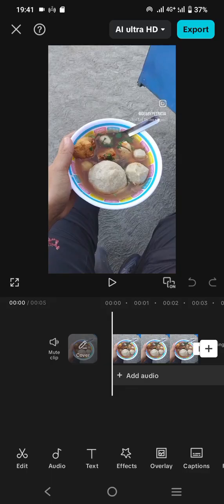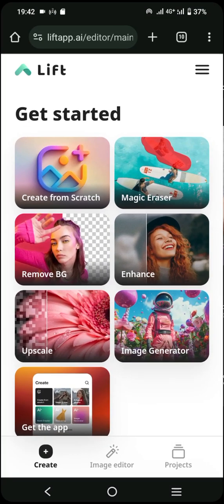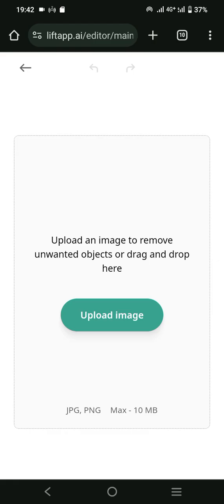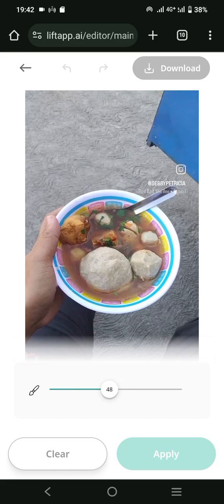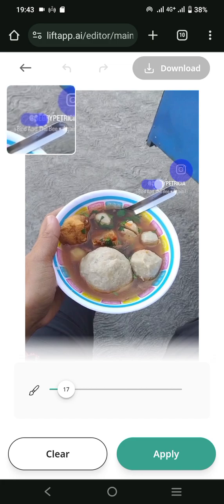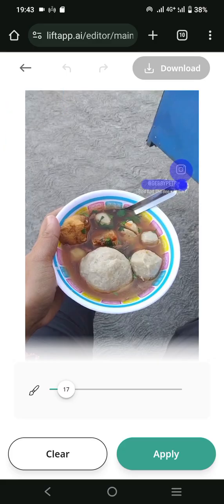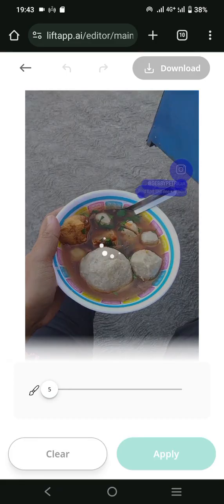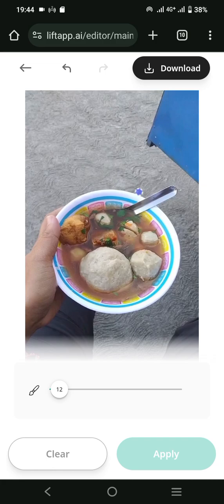⭐✅ how to remove capcut logo from video | capcut watermark remover 2025 | FIX Problem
In this video we will show you how to remove the unwanted object or watermark of the picture, before you edit it in Capcut.